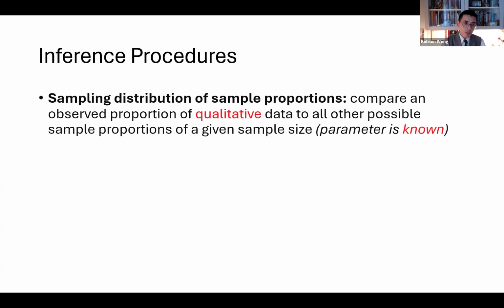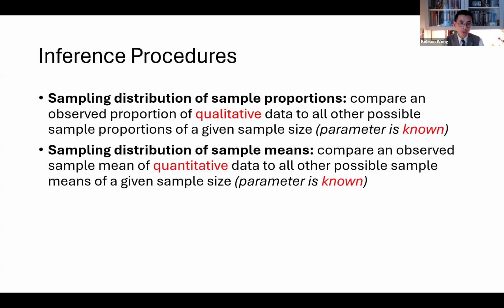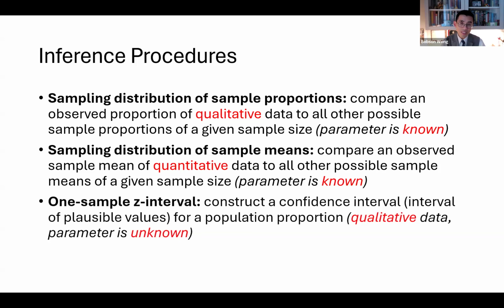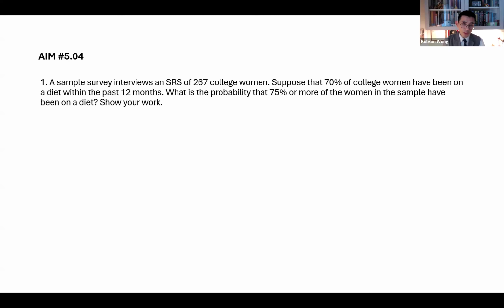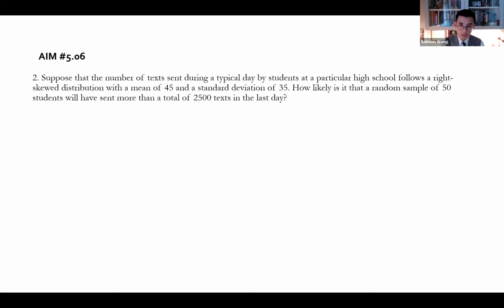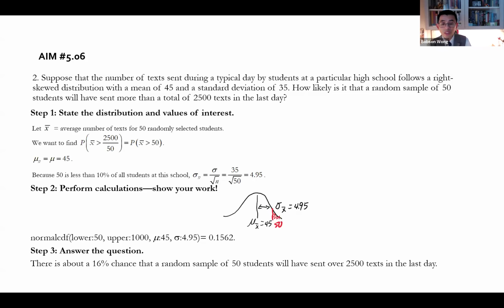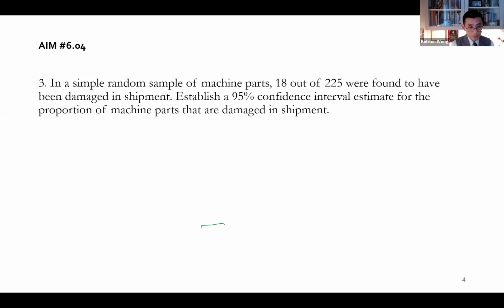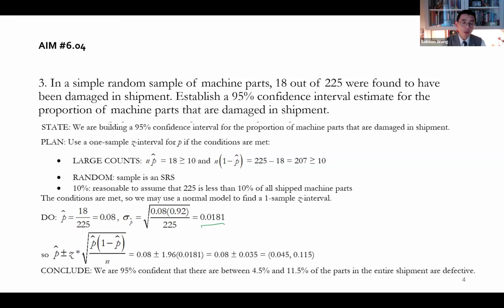(APS 6.x) How are sampling distributions different from confidence intervals?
When do we use a sampling distribution, and when do we use a confidence interval?